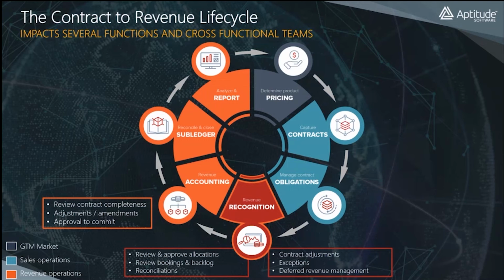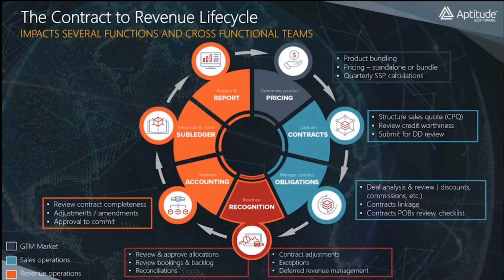The Contract to Revenue Lifecycle with Aptitude Software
Mark Aubin, Chief Innovation and Solutions Consulting Team Officer at Aptitude Software, talks through each element of the contract to revenue lifecycle and how by managing the entire end to end process revenue accounting teams can identify ways in which they can generate impactful, forward looking actions within their organisation. The end-to-end management of the revenue lifecycle enables the finance office to shift from being backward looking and reactive to being forward looking and productive in influencing sales and marketing strategy.